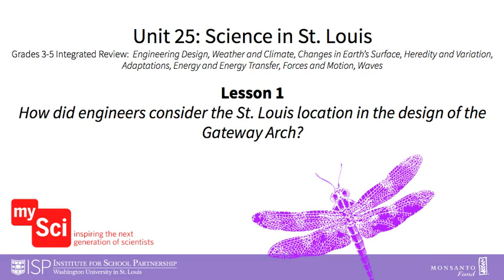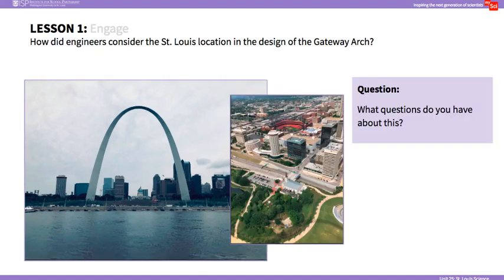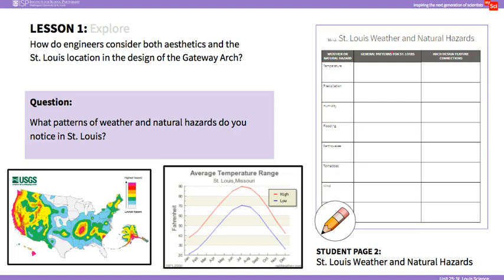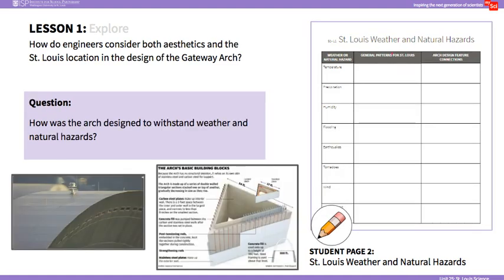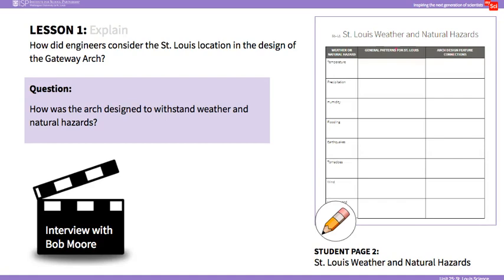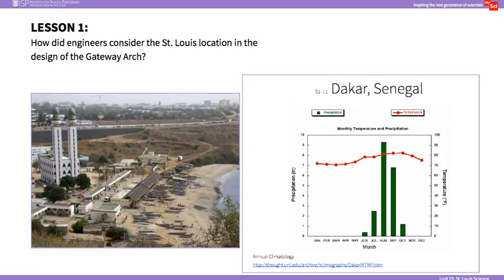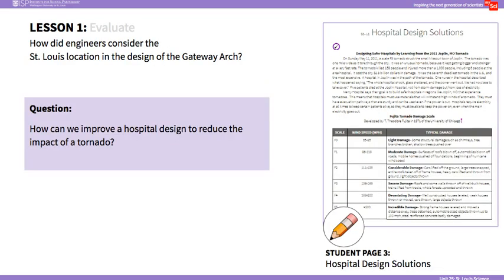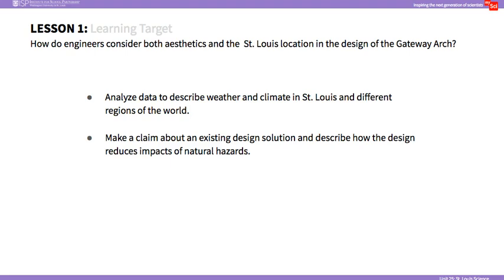mySci Unit 25 Lesson 1 Summary